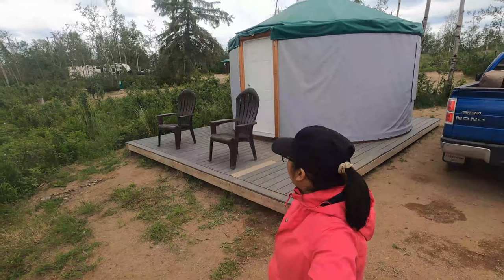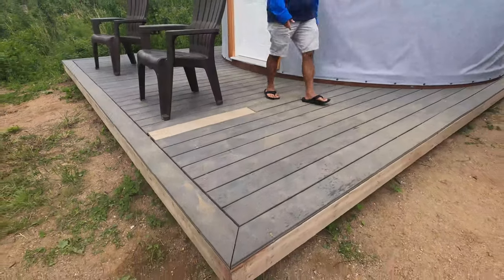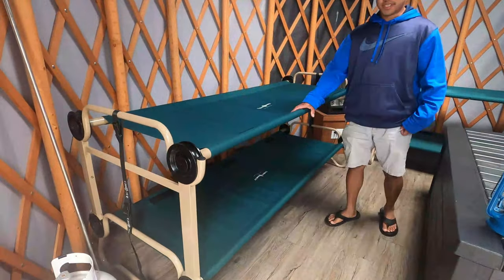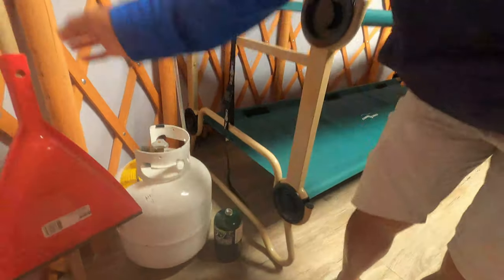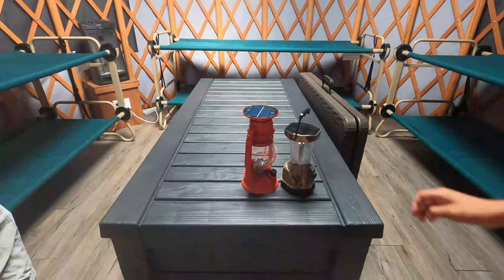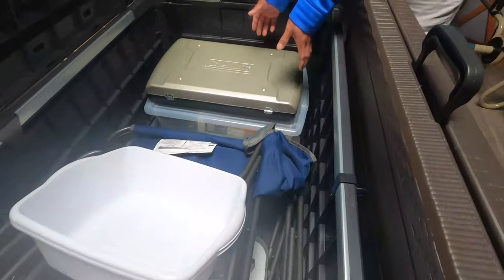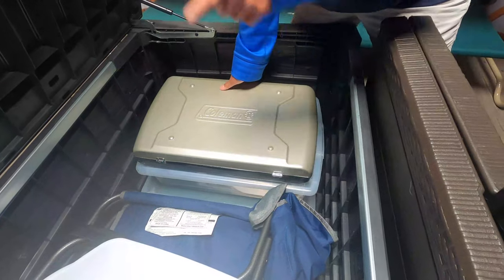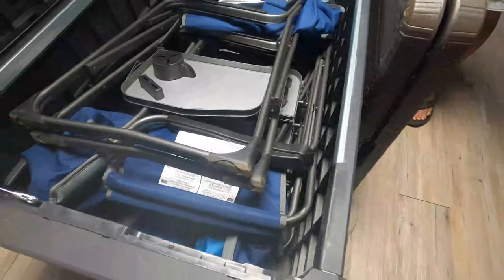Camp Easy Yurt in Meadowlake Provincial Park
Take a look inside a camp-easy yurt. This one is in Meadow Lake Provincial Park.
Camp-easy tents & yurts make your camping in Saskatchewan convenient & comfortable. No need to pull a camper or bring and set up tents.